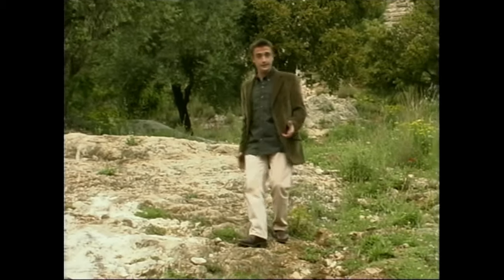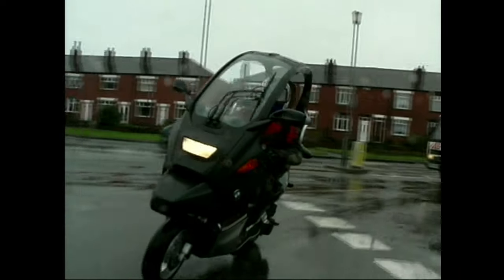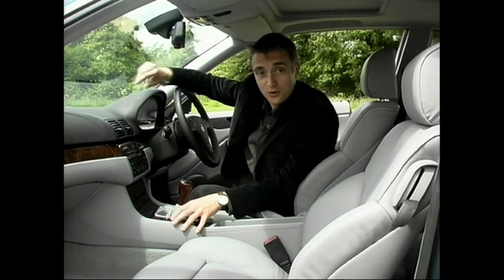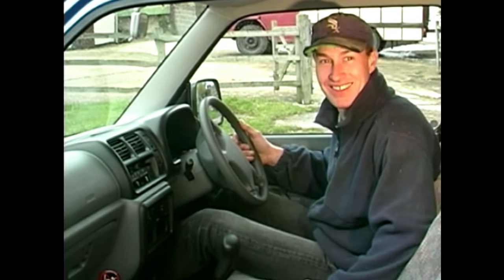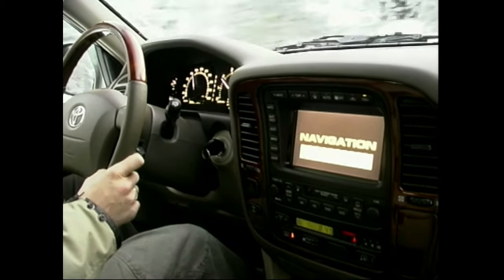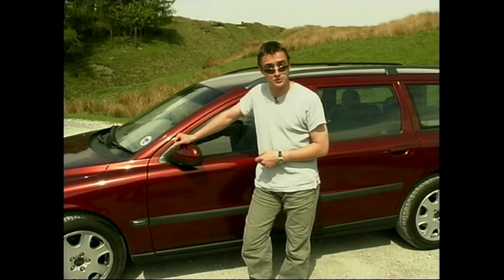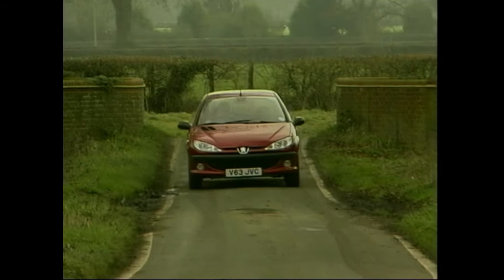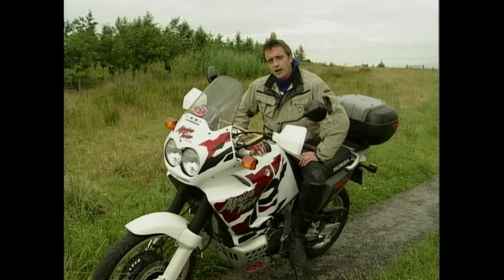The Best Of - Richard Hammond's Reviews from Men & Motors!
Join us as we revisit those iconic reviews that made us fall in love with Richard Hammond's unique style - a perfect blend of expertise, humour, and pure petrolhead passion!

Whether you're a die-hard fan or just discovering the magic of Richard Hammond, this video is an absolute must-watch. Trust us, you won't want to miss a single moment! So grab your popcorn, settle in, and embark on an unforgettable journey through the automotive world with the one and only Richard Hammond!

Chapters:
00:00 Intro
00:10 Richard Reviews The Honda S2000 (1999)
06:10 Richard Reviews All-Weather Scooters (2001)
10:36 Richard Reviews The BMW 3 Series (1999)
17:32 Richard Reviews The Suzuki Jimny (1999)
22:47 Richard Reviews The Mercedes C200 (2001)
27:56 Richard Reviews The Toyota Land Cruiser (2001)
32:33 Richard Reviews The BMW 330 Ci (2002)
34:53 Richard Reviews Swedish Cars (2000)
41:56 Richard Reviews Two Popular GTi Cars (2000)
47:37 Richard Reviews The Honda Africa Twin 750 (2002)

Social Media